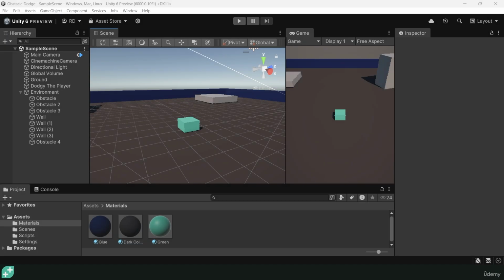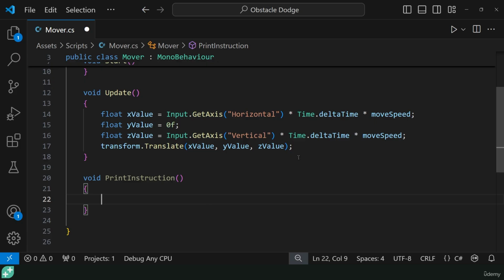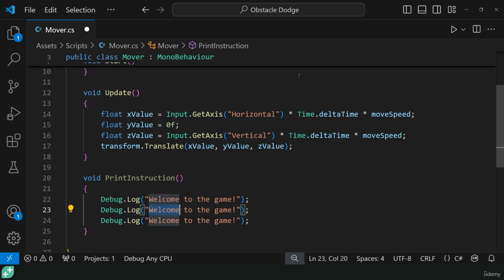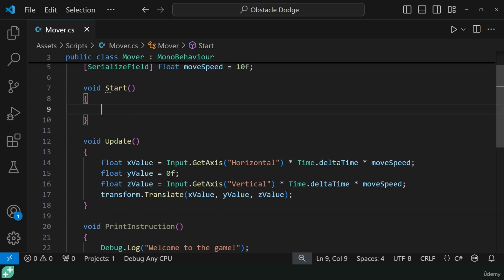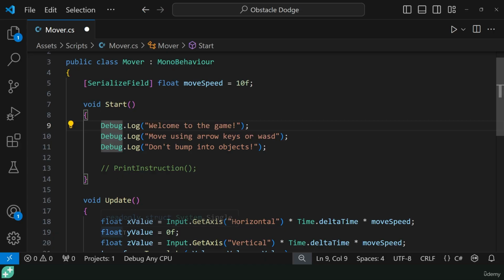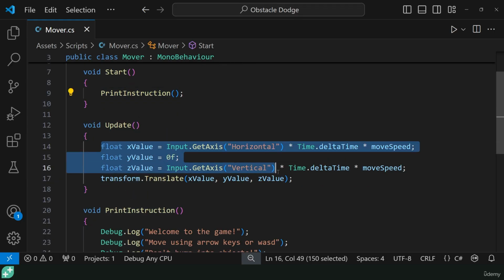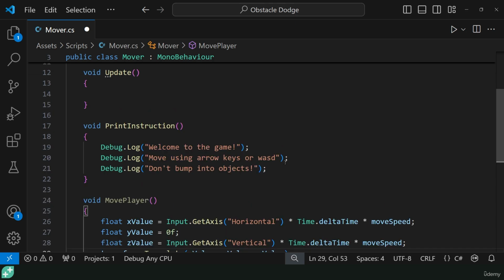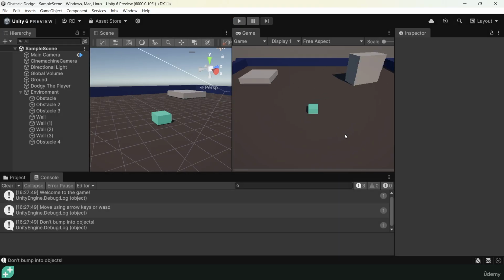[Lập trình Game Unity 3D với Unity 6, 2025] Practicing With Methods | Bài 17